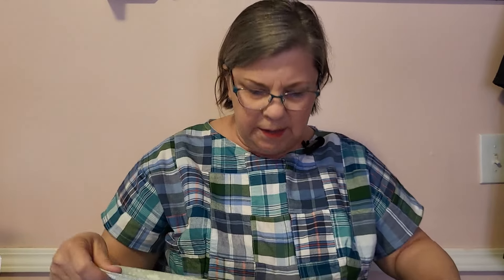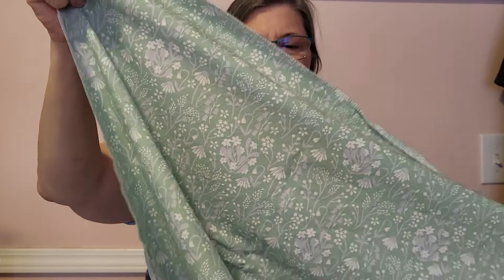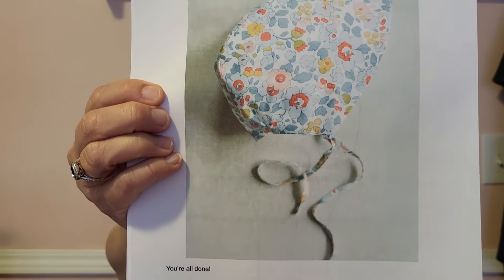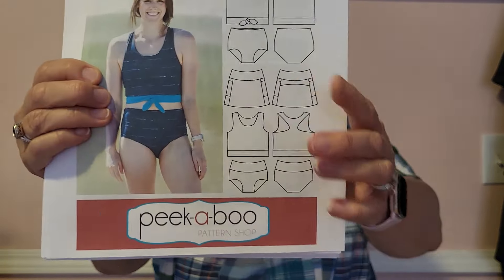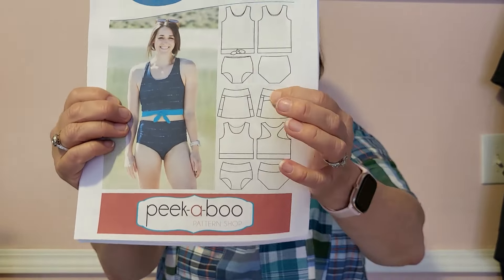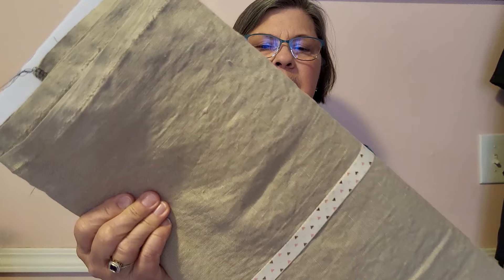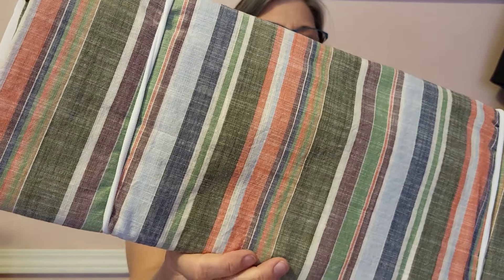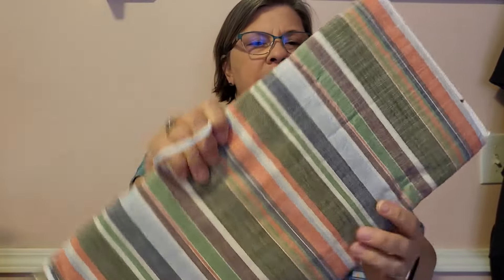Sewing Plans for April/May 2024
Hello Friends!
I'm making a plan and I'm going to stick to it.  Have a look at what I want to make this April and May for my upcoming beach vacation.
OOTD: Augustina boxy top from Fabrics-Store.com in madras plaid patchwork fabric from fabric.com (closed)
Butterick B6865 in navy blue ponte knit fabric from Stylemaker fabrics.

Planned patterns:
Myosotis Dress from Deer and Doe patterns
Kwik sew K3776 baby romper
Purl Soho baby bonnet
Liesl + Co Maritime knit top
Butterick B 5795 swimsuit tank top
Peek-A-Boo patterns Hanelai Bay swim skirt
Love Notions Allegro shorts
Helen's Closet Arden pants

ooxx, Becky